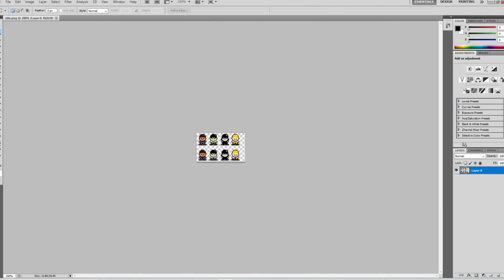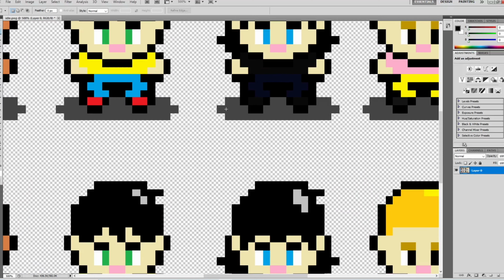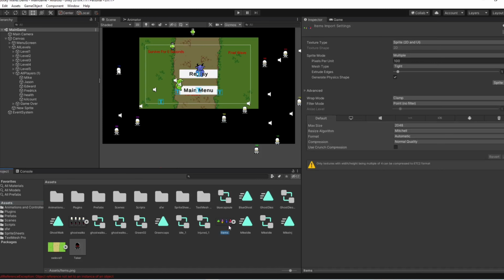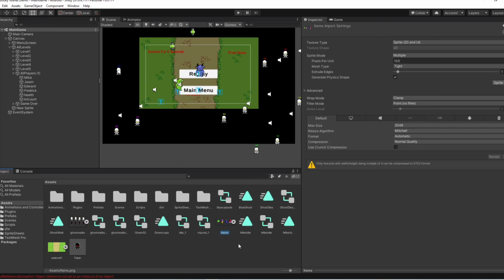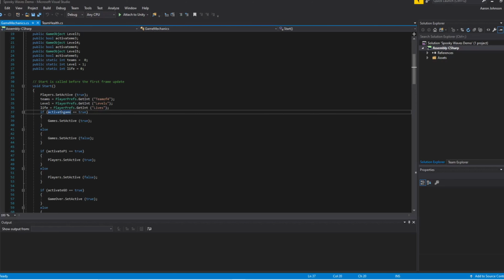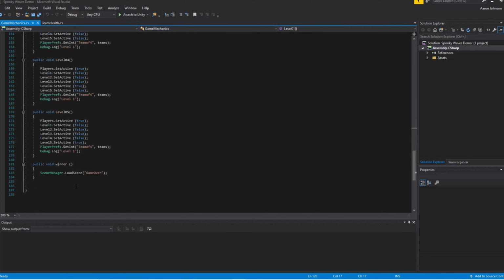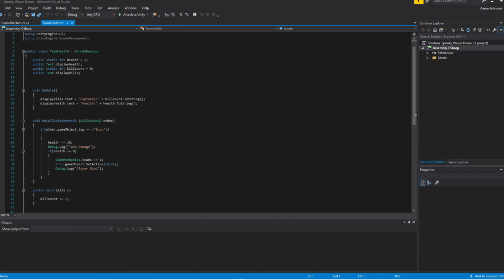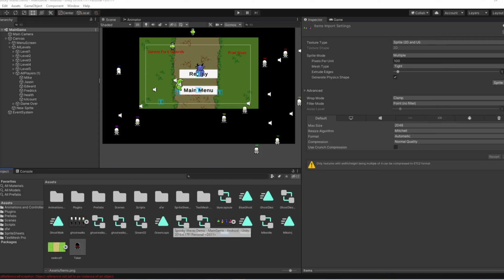UNITY HOW TO MAKE A GAME 2D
UNITY HOW TO MAKE A 2D GAME